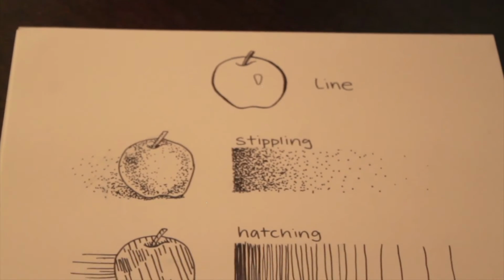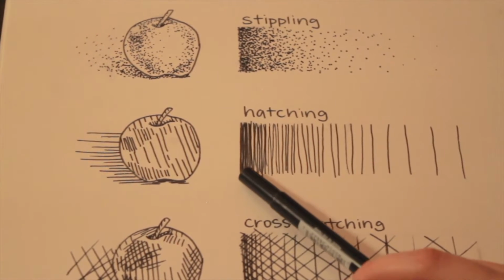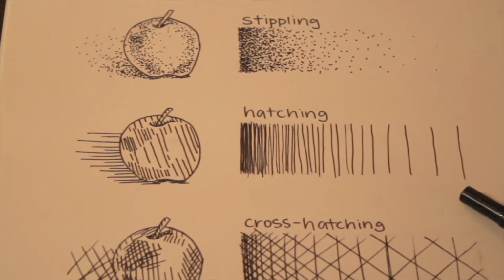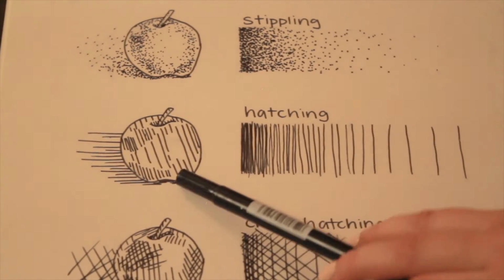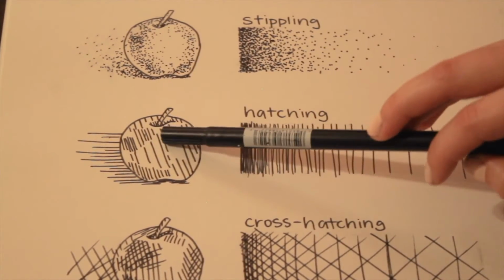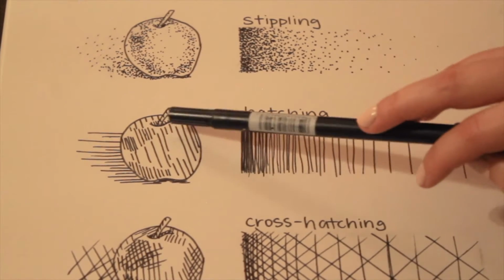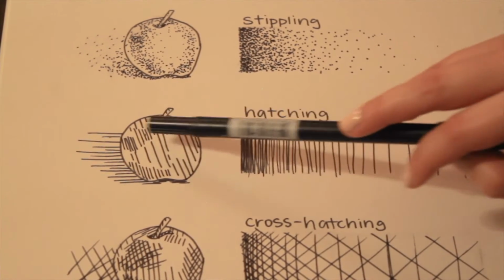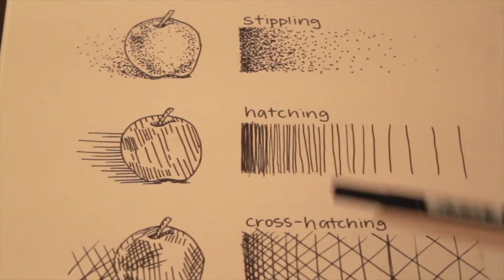Drawing for Beginners - Shading and Gradients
In this video, artists of all ages are invited to learn about creating shading and gradients through stippling, hatching, crosshatching, and blending.